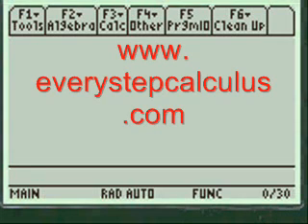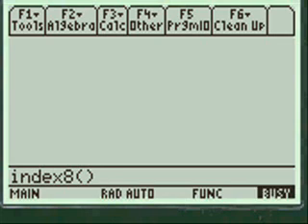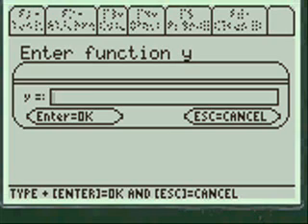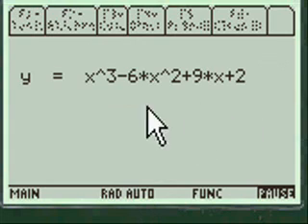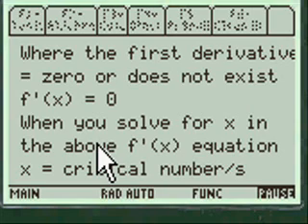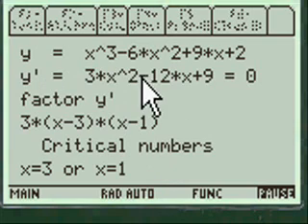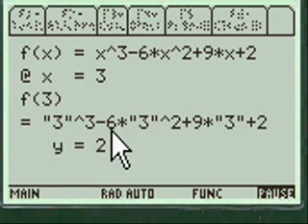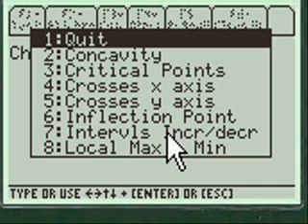Calculus, Graphing, critical point, critical numbers, Calculus Problems, TI-89 Titanium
Makes calculus graphing "Critical Points or Critical Numbers" on the ti-89 titanium calculator easy, step by step app showing all work.  No theory or proofs just the mechanics of how to do problems.  Programmed from actual test questions 80+ calculus programs for a low price...love them or 100% money back.